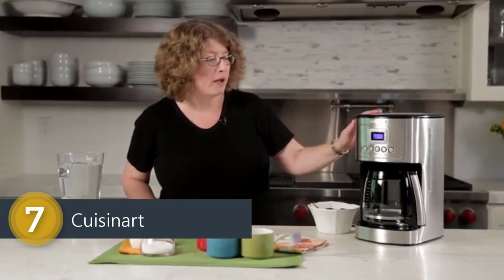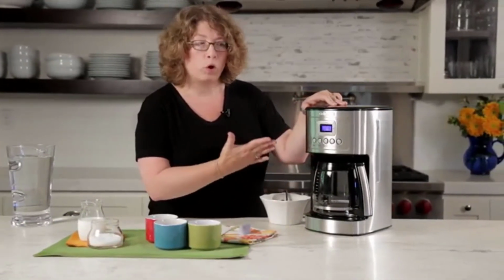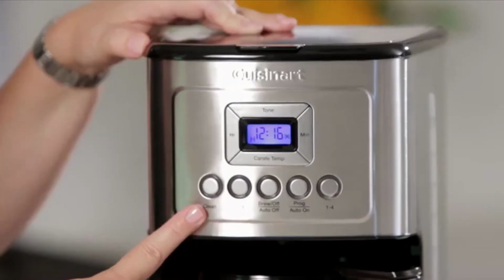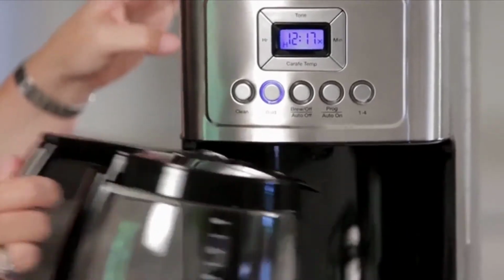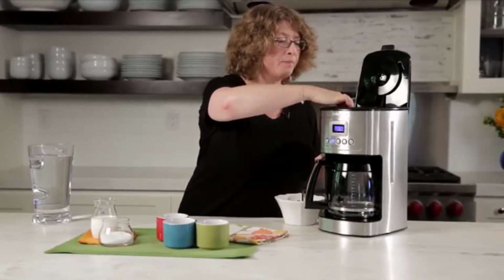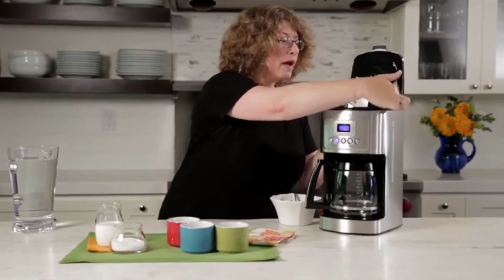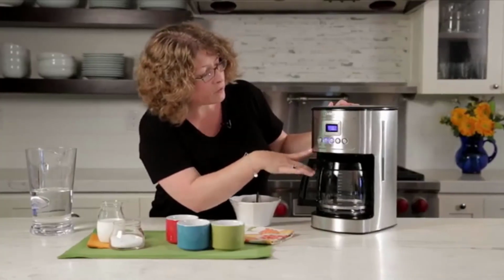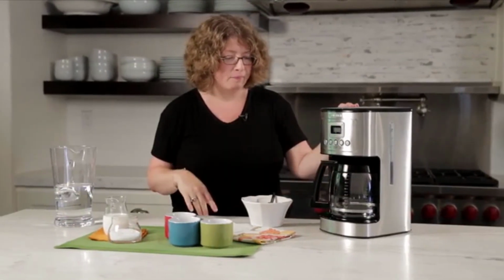[Top 7] Best Coffee Maker Reviews 2021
In this video we picked the top 7 best coffee maker on the market in 2021.

1. Technivorm  Moccamaster

2. Capresso 465 CoffeeTeam

3. Hamilton Beach  Coffee Maker

4. Zojirushi Coffee Maker

5. Ninja CM407Coffee Maker

6. OXO 9 Cup Coffee Maker

7. Cuisinart  Coffeemaker

If this video was helpful to you, please remember to leave a like and subscribe to our channel to see more videos like this in the future, and if you have any questions related to the coffee maker which are listed here, leave a comment down below and we will get back to you as soon as we can.